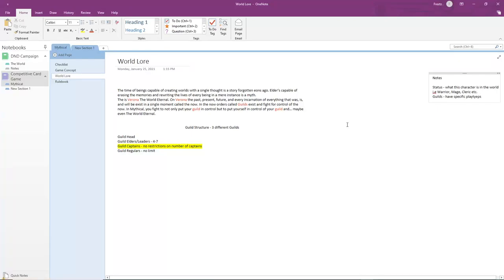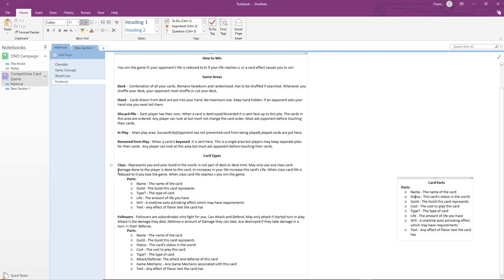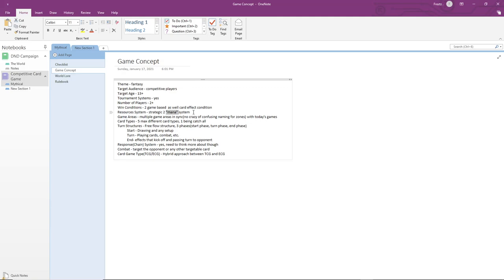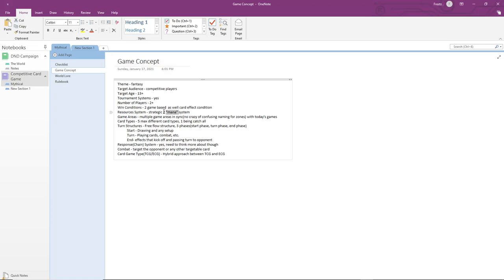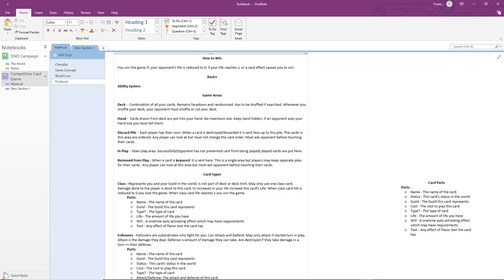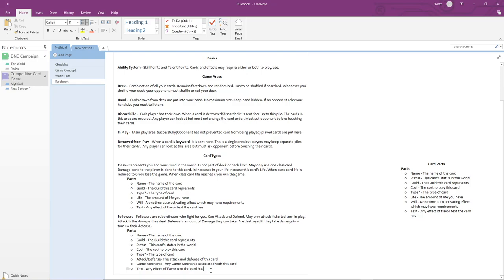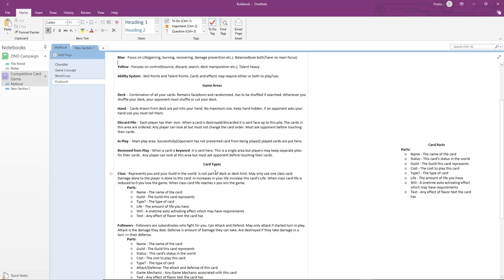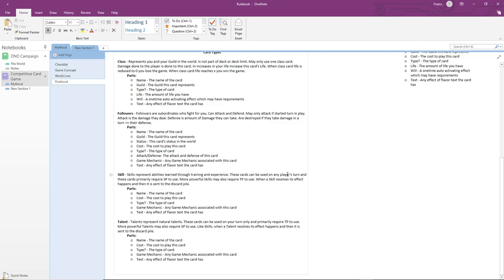Let's Create a Competitive Card Game: Ep.5 - Resource System, Card Types, and Logo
In this episode I explain the resource system, come up with more card types and talk about ways to get a logo designed if you are not an artist.

Have you ever wanted to learn how to create a card game? Are you interested in a trading card game(TCG), collectable card game(CCG), expandable card game(ECG) or any other type of card game? If so this series is for you, get ready to learn how to make a card game. I'll be creating a card game from scratch, Mythical The Card Game.